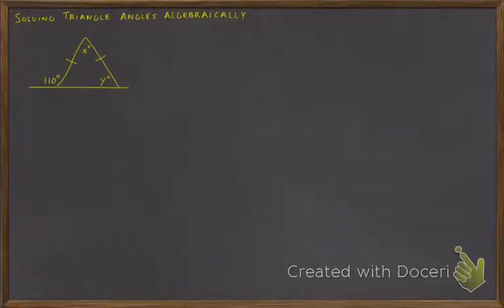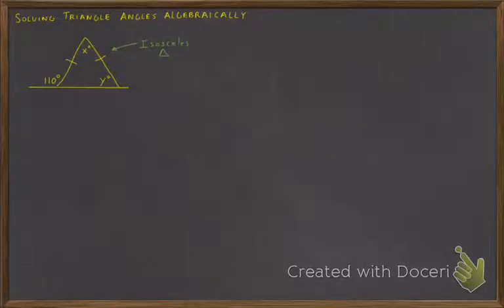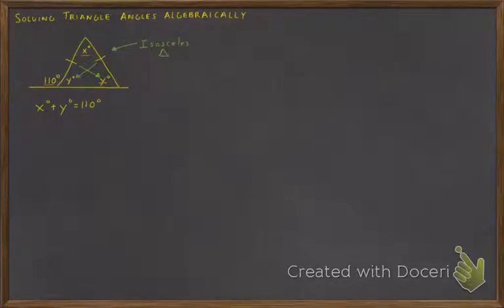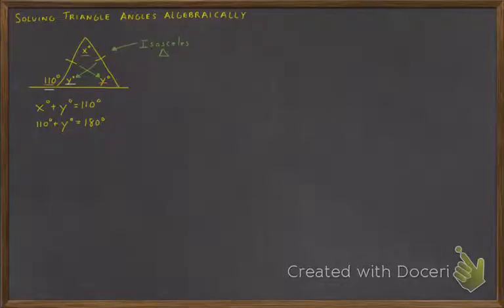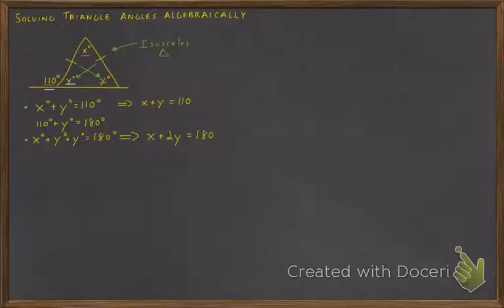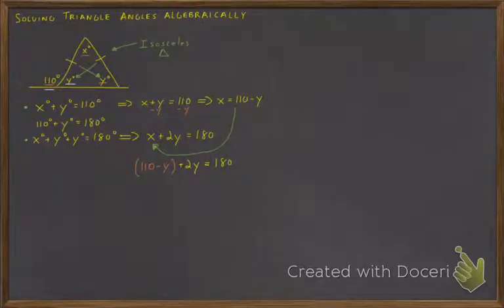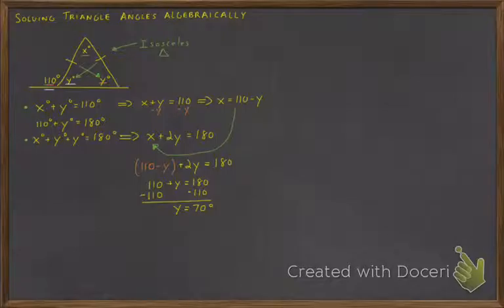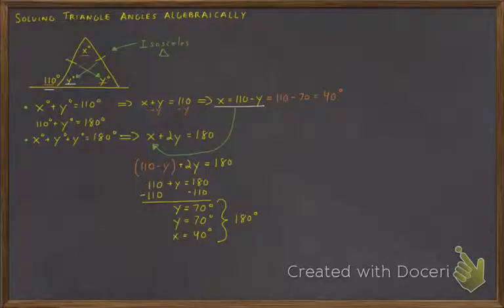Solving Triangle Angles Algebraically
Solving Linear Systems of Equations - Substitution Method